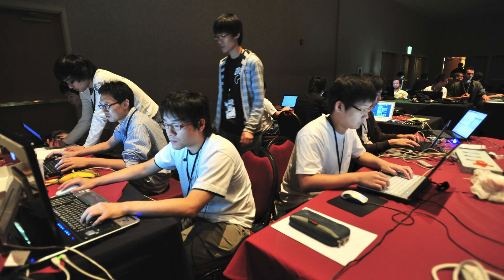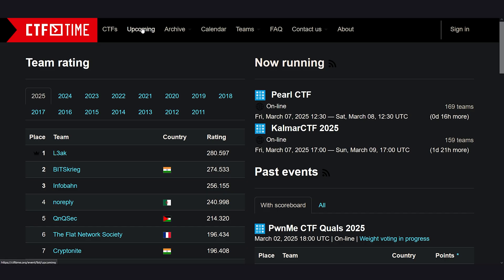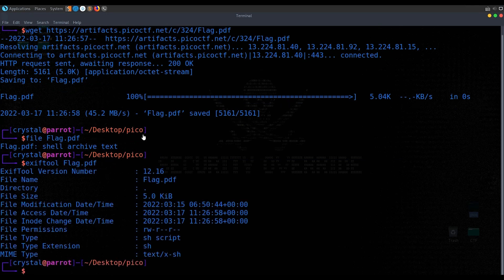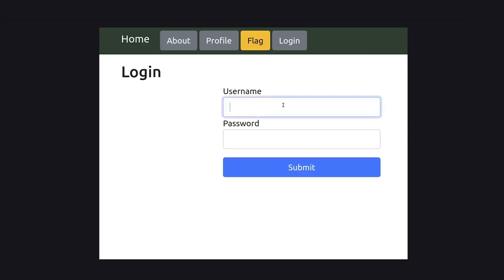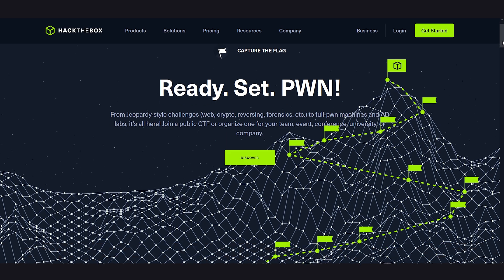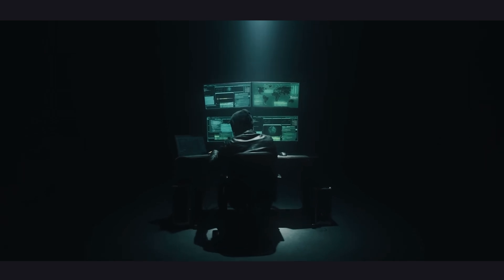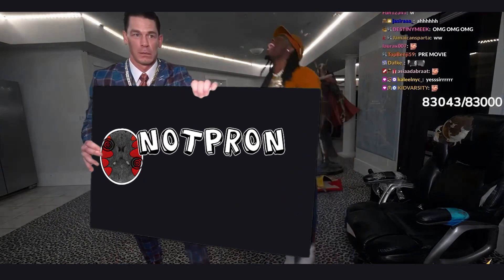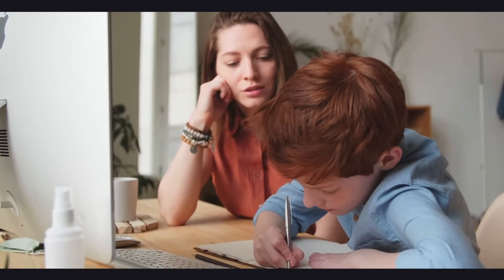Why Play a CTF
This is my attempt in explaining the main points of interest in CTF events, may have missed some stuff and summarized a lot, but for this should be a great starting point for beginners.
Categories included: Web, Reverse engineering, OSINT, Crypto, Forensics, Network, Steganography